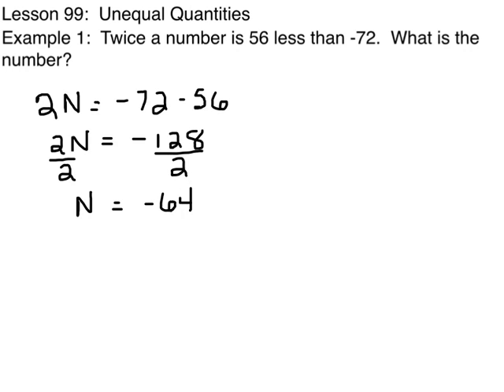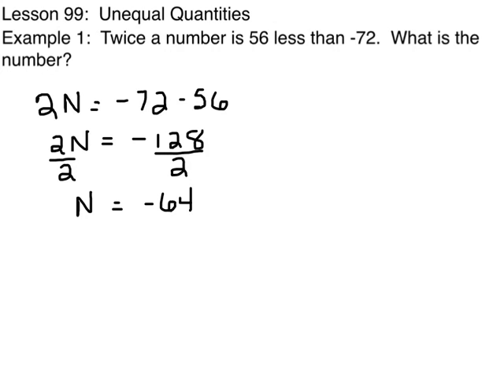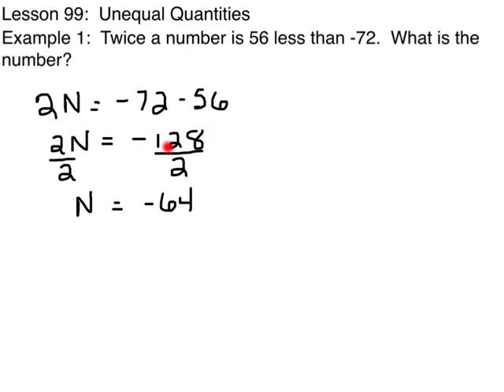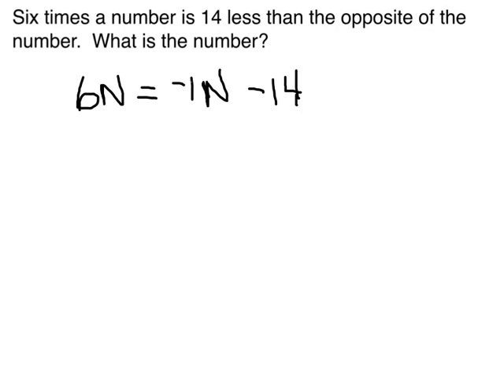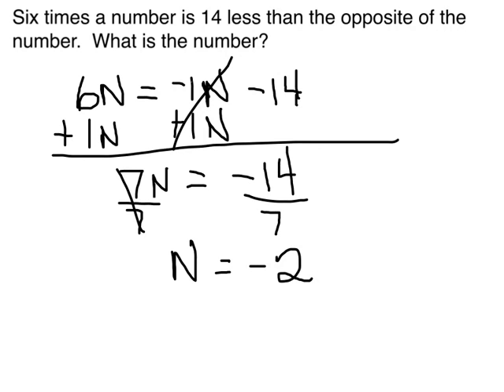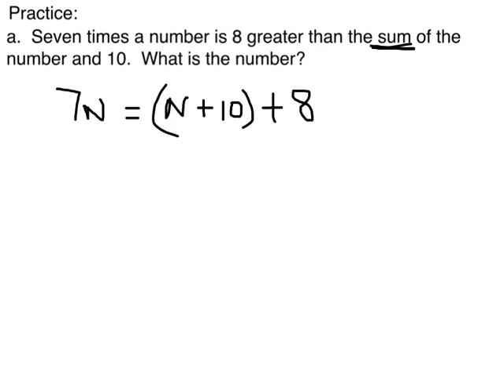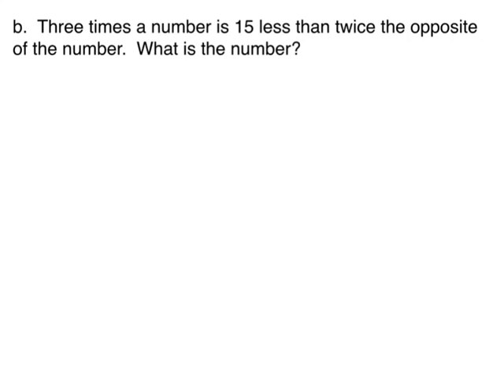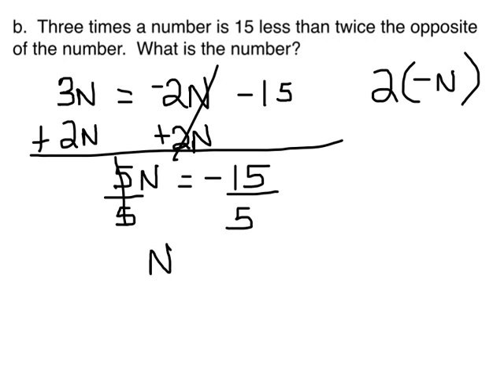Lesson 99 - Algebra 1/2